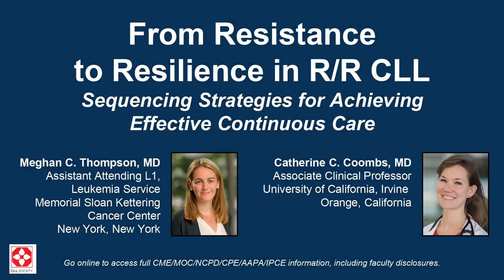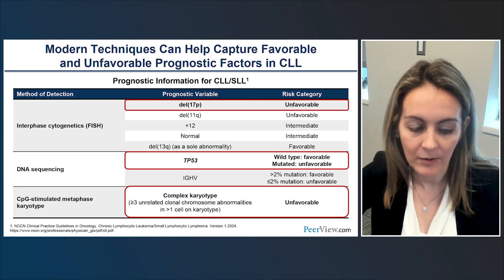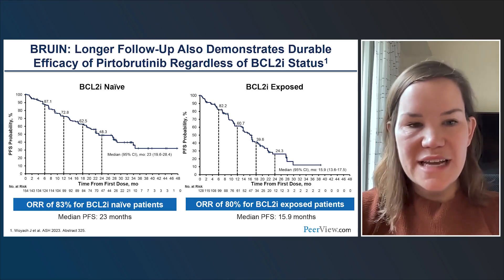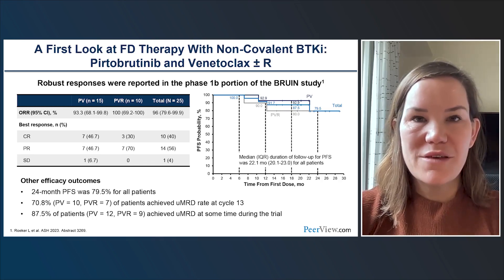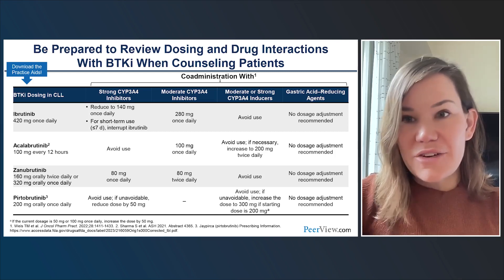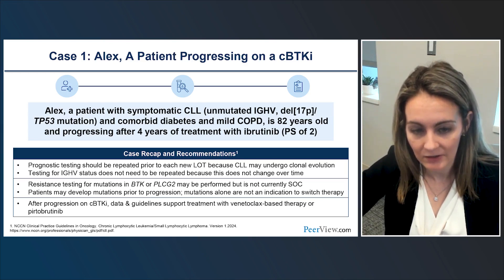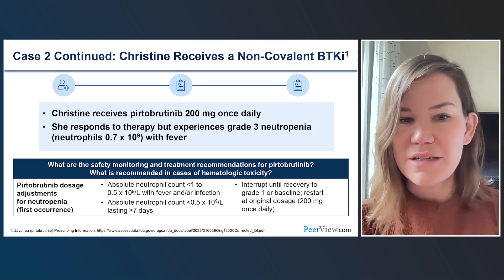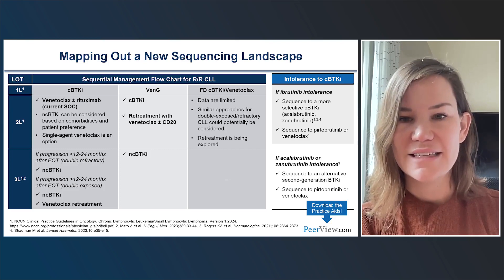Sequencing Strategies for Effective Care in R/R CLL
For the full presentation, downloadable Practice Aids, slides, and complete CME/MOC/NCPD/CPE/AAPA/IPCE information, and to apply for credit, please visit us at PeerView.com/HGE865. CME/MOC/NCPD/CPE/AAPA/IPCE credit will be available until February 16, 2025.
From Resistance to Resilience in R/R CLL: Sequencing Strategies for Achieving Effective Continuous Care
In support of improving patient care, this activity has been planned and implemented by PVI, PeerView Institute for Medical Education, and CLL Society. PVI, PeerView Institute for Medical Education, is jointly accredited by the Accreditation Council for Continuing Medical Education (ACCME), the Accreditation Council for Pharmacy Education (ACPE), and the American Nurses Credentialing Center (ANCC), to provide continuing education for the healthcare team.
Support
This activity is supported by an educational grant from Lilly.
Faculty/Planner Disclosures
Co-Chair/Planner
Consultant and/or Advisor for AstraZeneca; Lilly/Loxo Oncology, Inc.; and Pharmacyclics LLC/Janssen Pharmaceuticals, Inc.
Grant/Research Support from AbbVie; AstraZeneca; BeiGene, Inc.; Genentech, Inc.; Genmab; and Nurix Therapeutics. Research funding goes to Institution.
Co-Chair/Planner
Grant/Research Support from Lilly.
Speaker for AbbVie Inc.; AstraZeneca; BeiGene, Inc.; and Genentech, Inc.